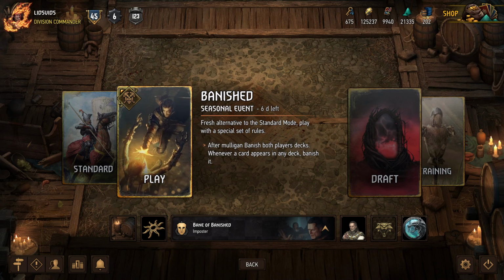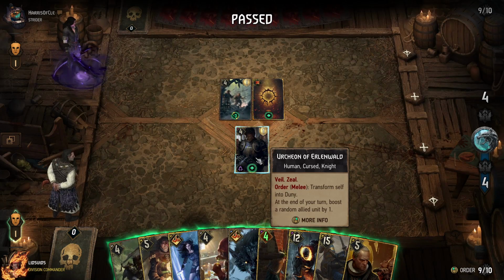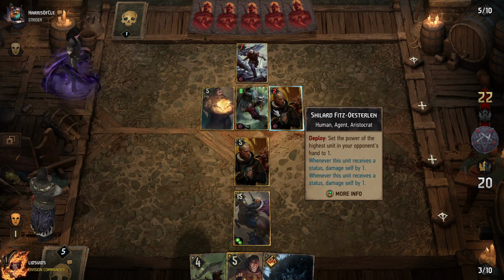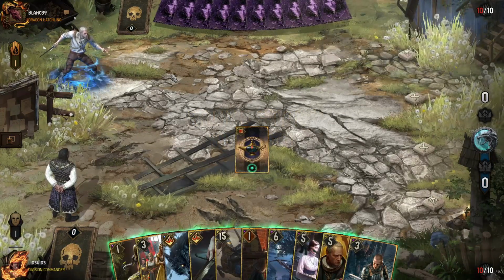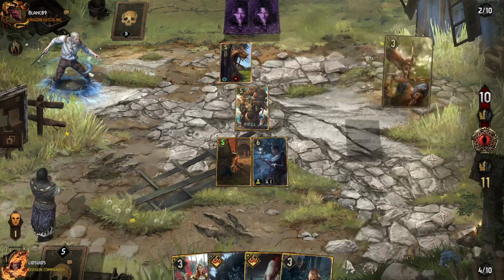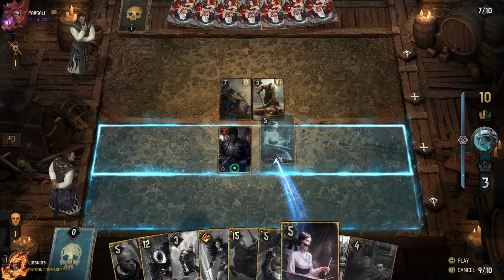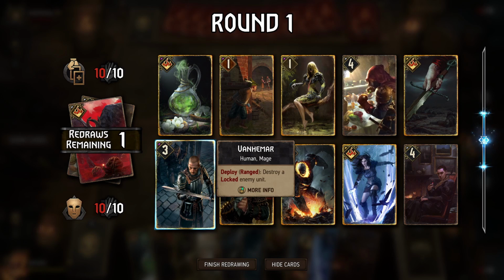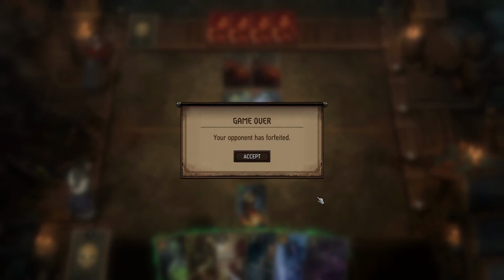META BUFF AGAIN! GWENT BANISHED SEASONAL EVENT NILFGAARD DECK GUIDE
DECK COMPOSITION:
Faction: Nilfgaard
Leader Ability: Imposter

Cards:
Tibor Eggebracht x1
Yennefer's Invocation x1
Vilgefortz x1
Shilard Fitz-Oesterlin x1
Anna Henrietta x1
Viviene: Oriole x1
Lydia van Bredevoort x1
Philippe Van Moorlehem x1
Cadaverine x1
Tesham Mtuna Sword x1
Urcheon of Erlenwald x1
Imperial Golem x1
Vanhemar x1
Rico Meiersdorf x1
Nauzicaa Sergeant x2
Adrenaline Rush x1
Thirsty Dame x1
Slave Driver x1
Red Haze x2
Van Moorlehem Hunter x2
Fangs of the Empire x2

0:00 Intro
0:21 Deck Overview
2:58 Match 1 - Nilfgaard Mirror(ish) Match
11:14 Match 2 - Scoia'tael Harmony
19:17 Match 3 - Nilfgaard Toussaintois Hospitality
25:29 Match 4 - Nilfgaard Double Cross